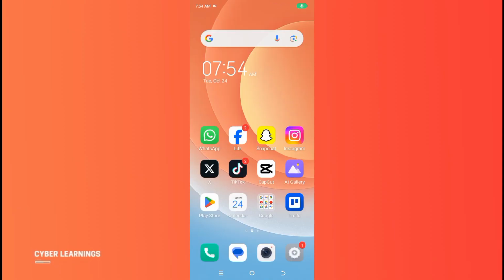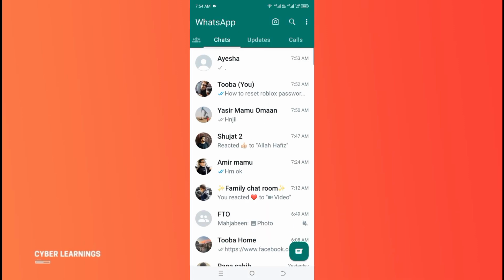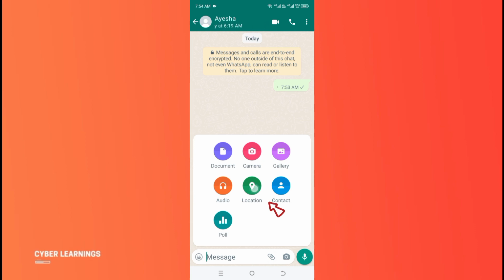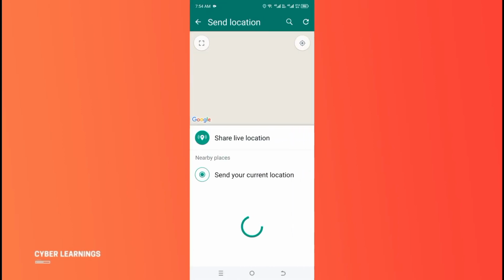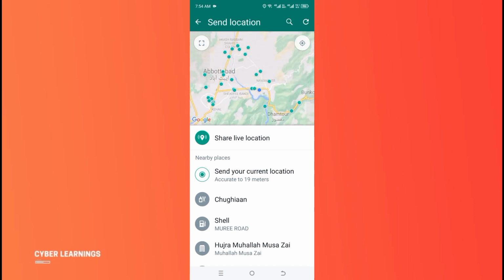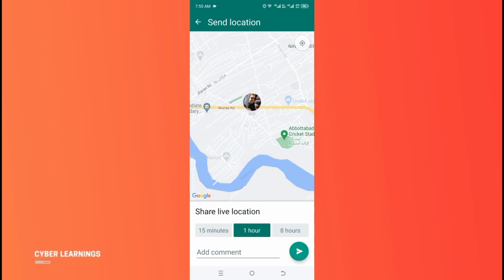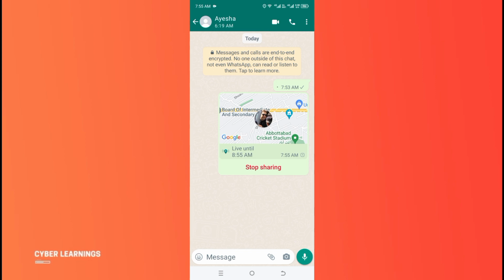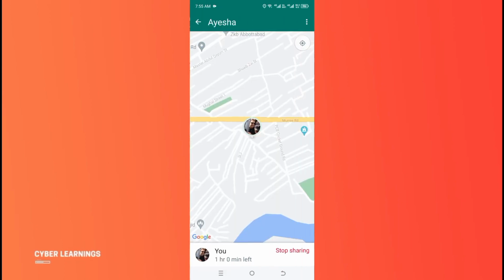How to Send location on Whatsapp for couple Hours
Need to share your real-time location temporarily with someone on WhatsApp? Look no further! In this tutorial, we'll show you how to send your location on WhatsApp for a specified duration, ensuring your loved ones can keep track of you when it matters.

What You'll Learn:

🌐 Sharing location: We'll guide you through the steps to send your location in a chat.

⏱ Setting the time: Learn how to choose the duration for which your location will be shared.

🔒 Privacy and control: Understand how to maintain control over your location sharing at all times.

Whether you're coordinating with friends, ensuring your loved ones' safety, or simply letting someone know you're on the way, this guide will help you master temporary location sharing on WhatsApp.